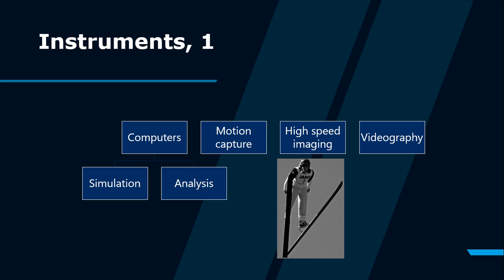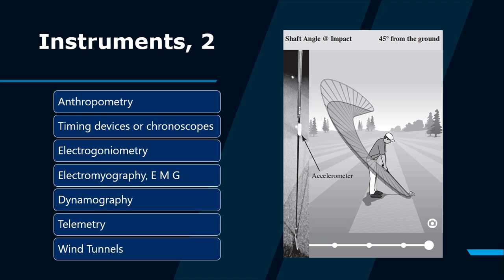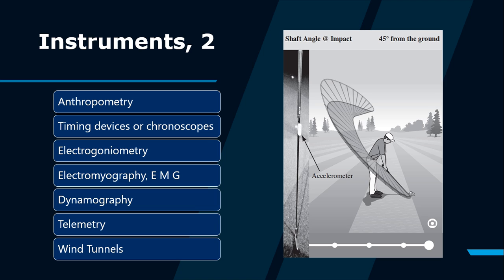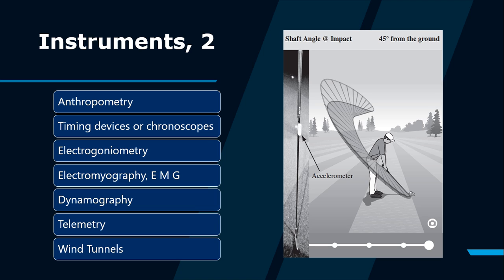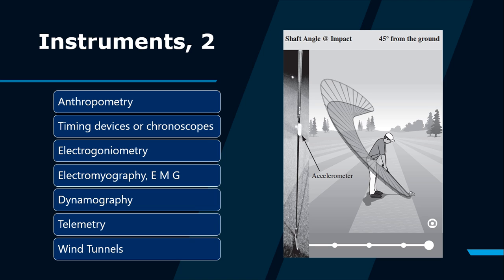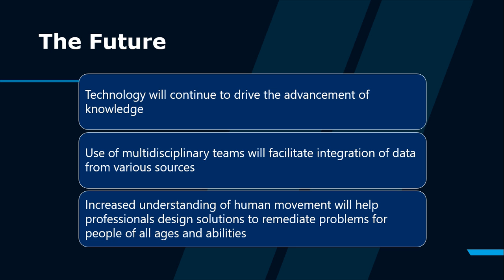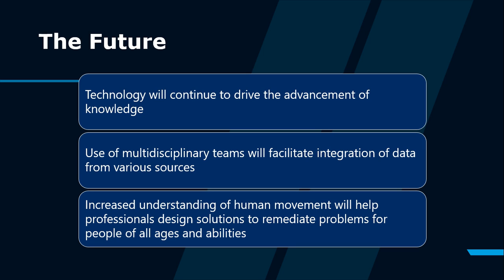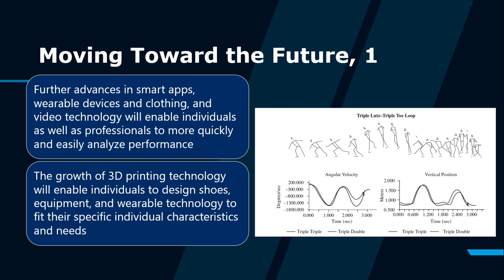Ch 6 Biomechanical Analysis Part IV